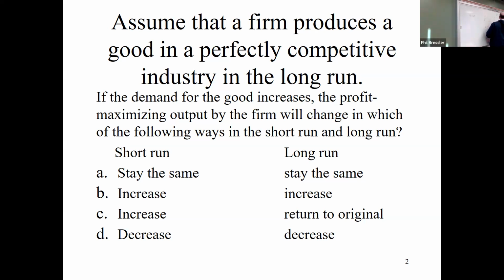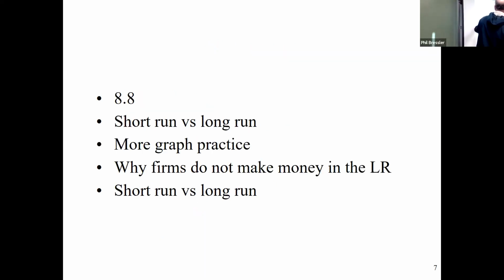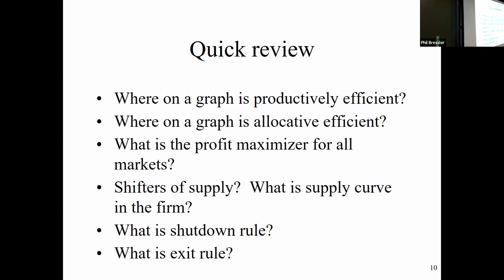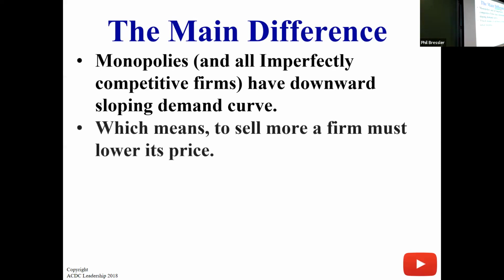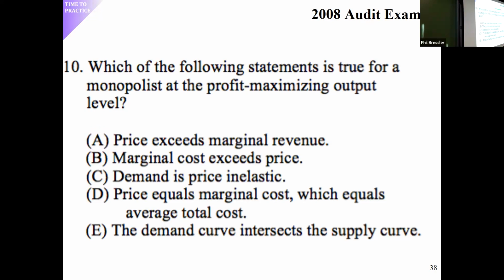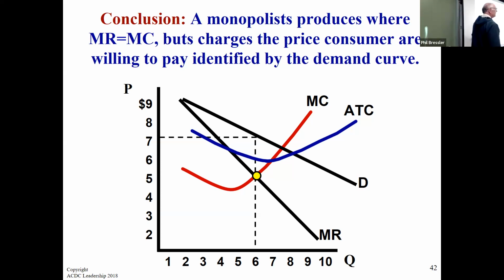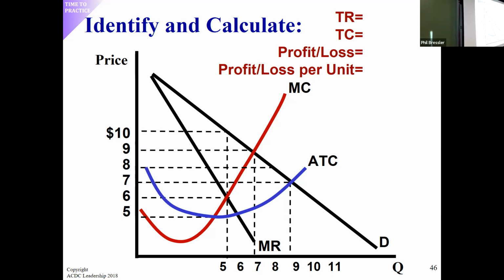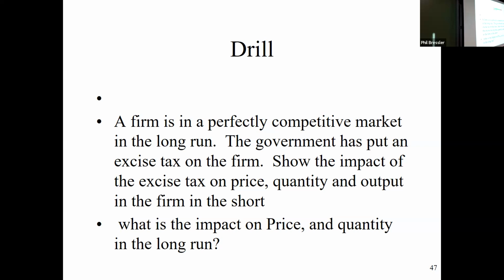11-3 intro monopolies